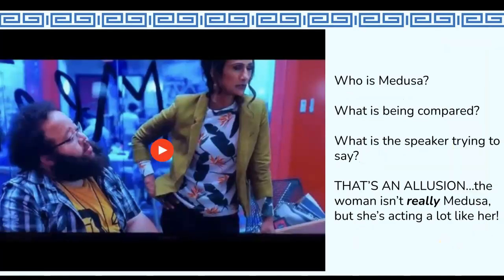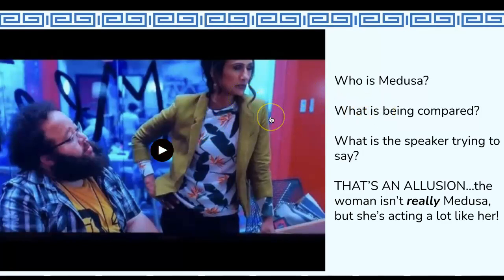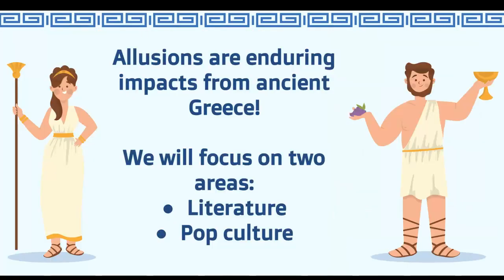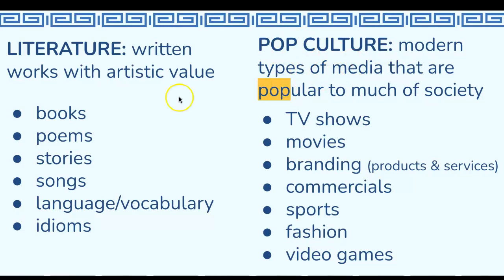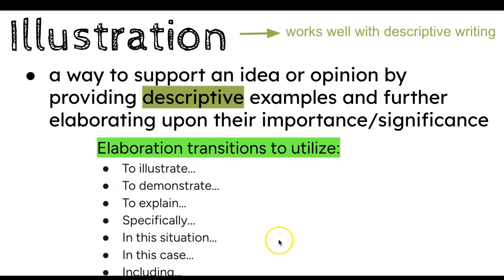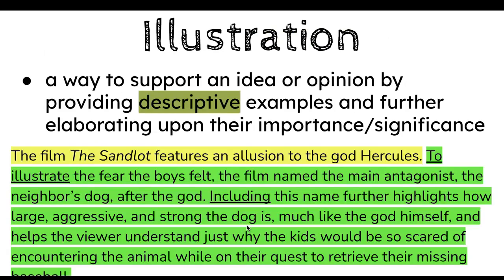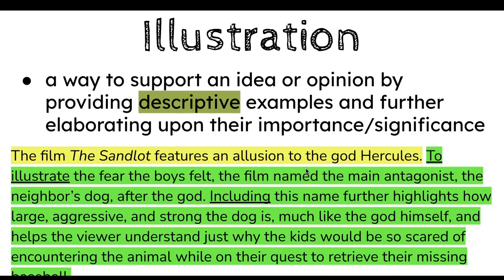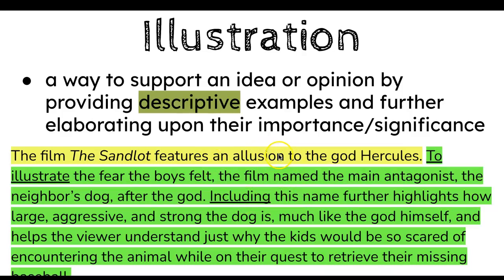Description with Illustration intro